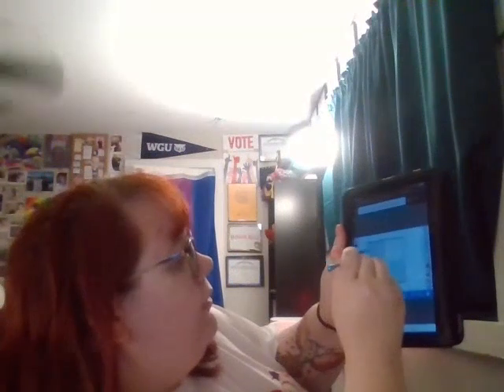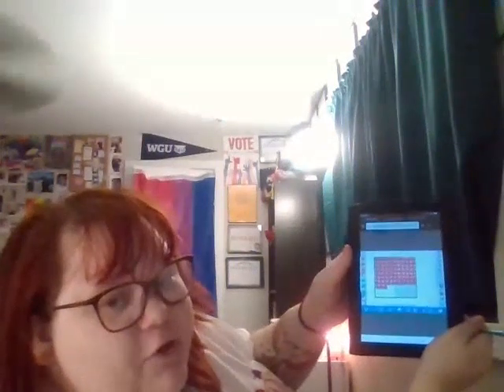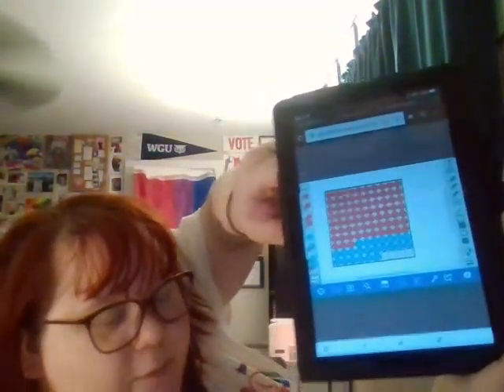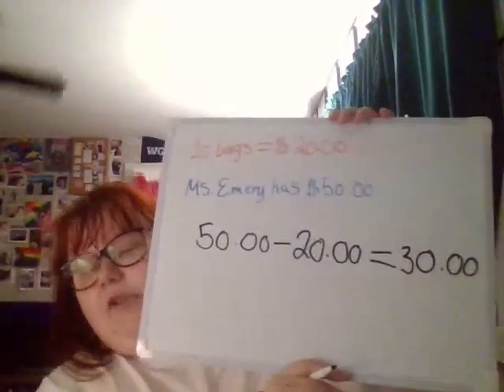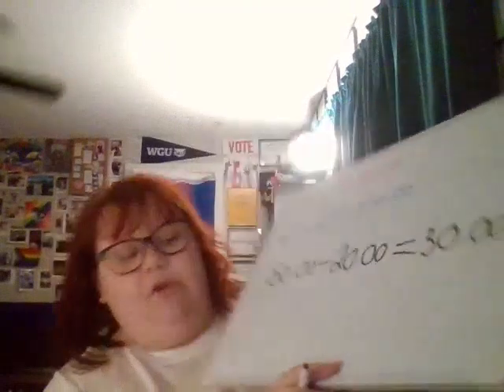D759: Math Go React Lesson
Part 2 of the 3 Go React Lessons